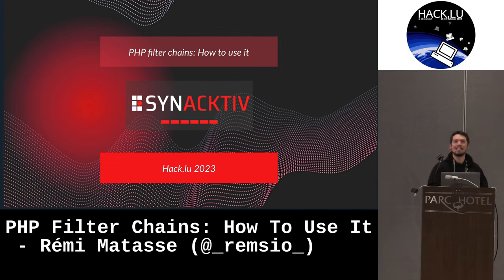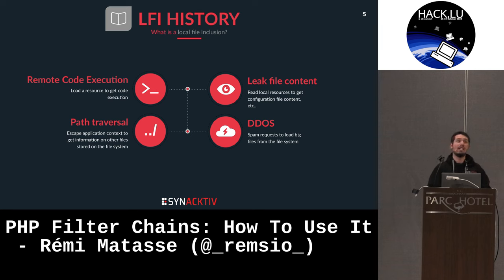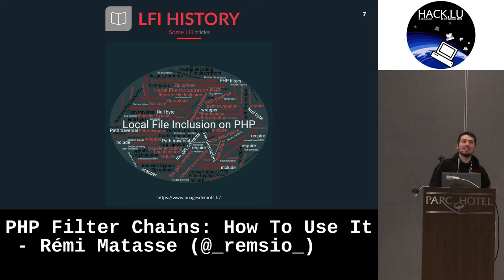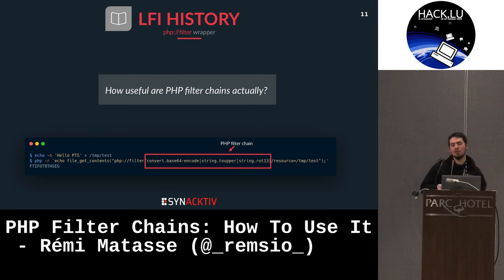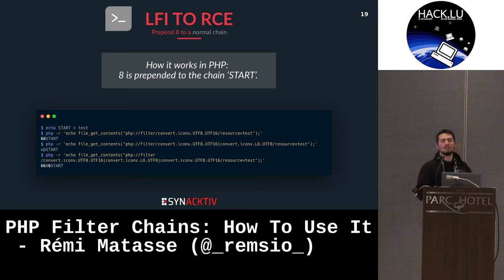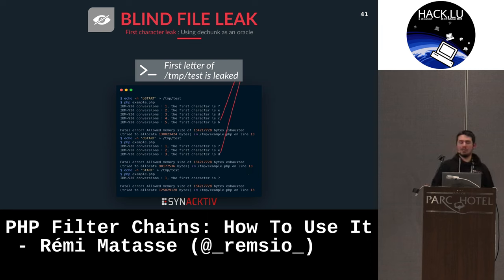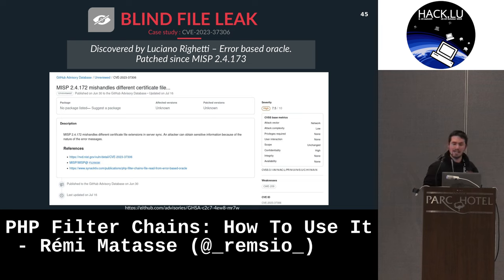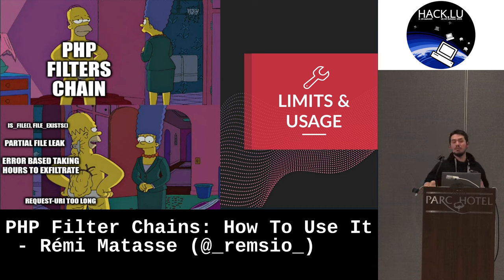Hack.lu 2023: PHP Filter Chains: How To Use It - Rémi Matasse